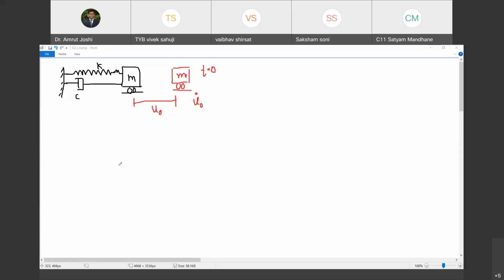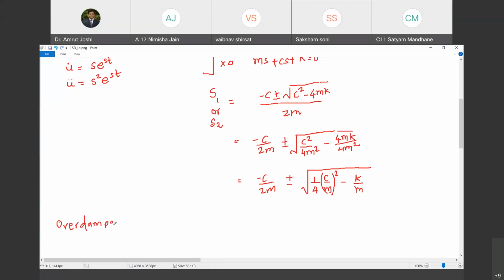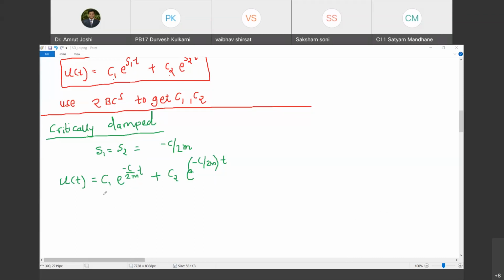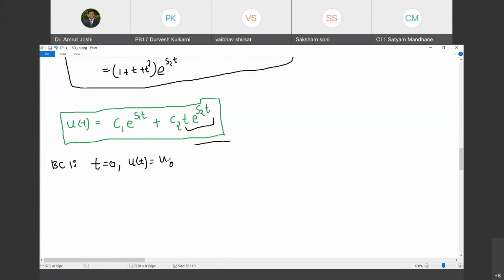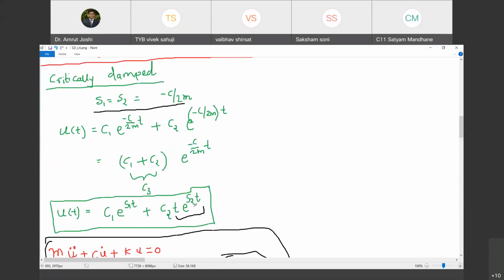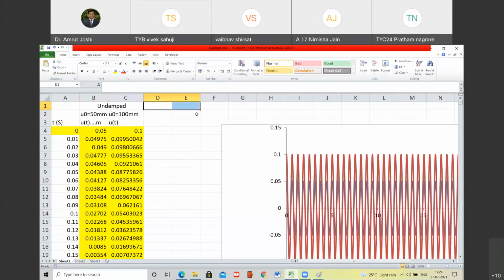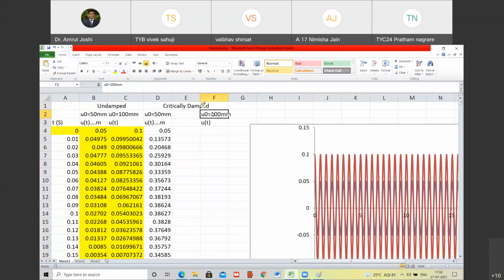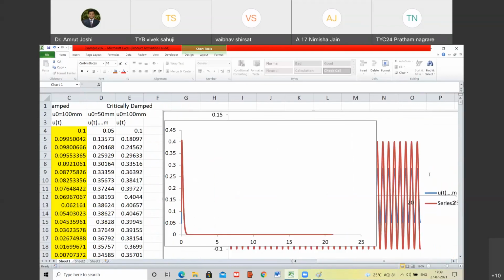L4_Structural Dynamics